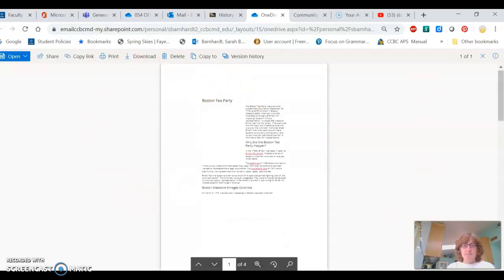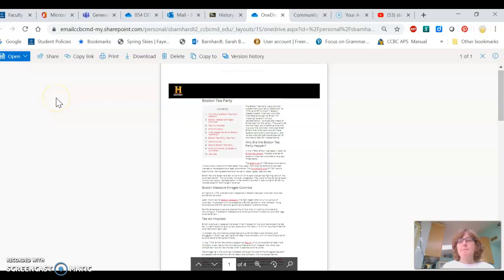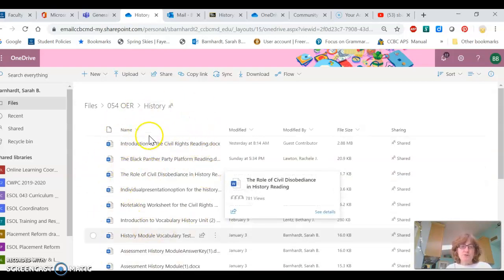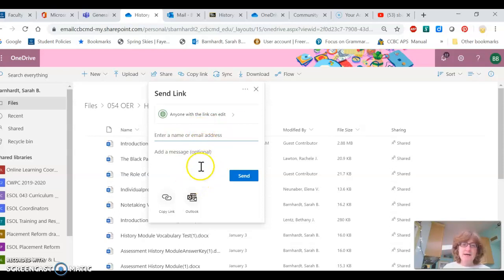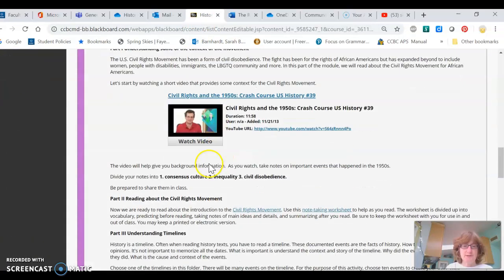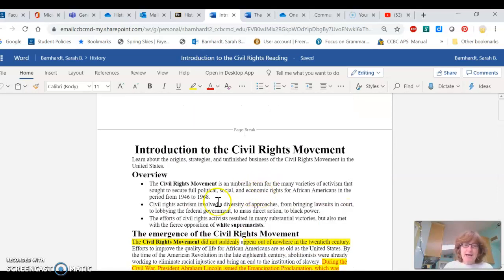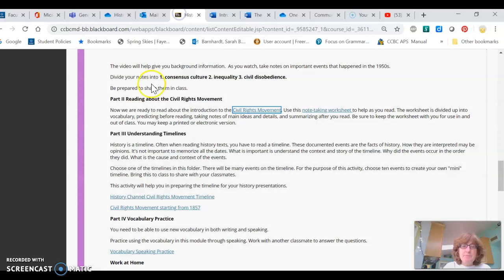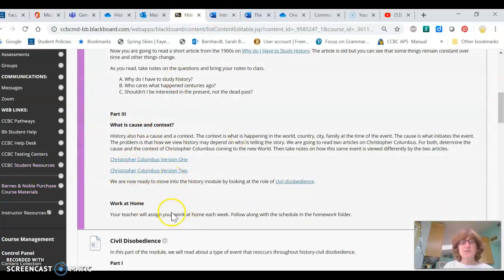Links and Files in OneDrive